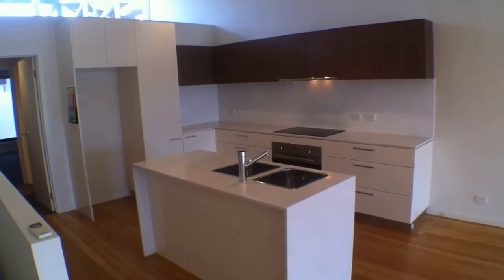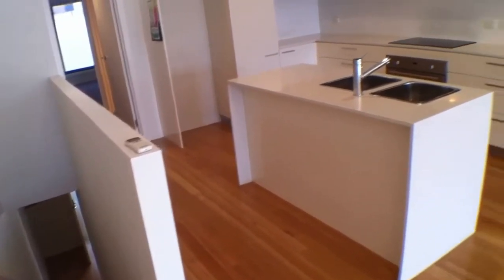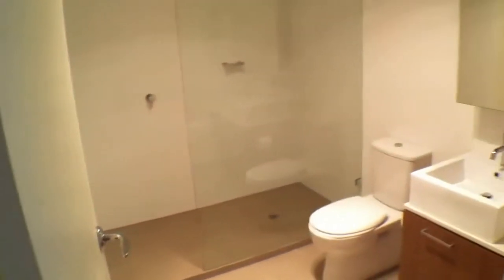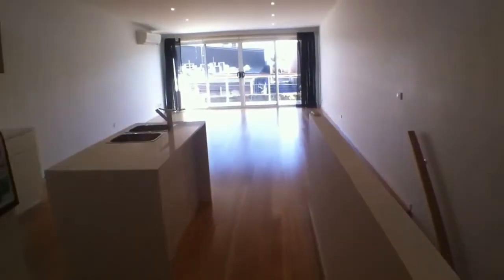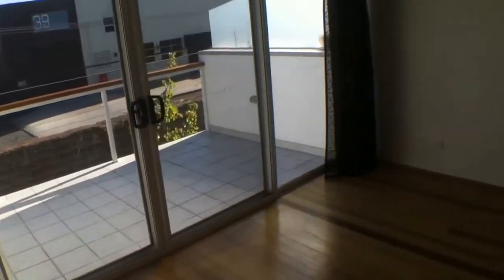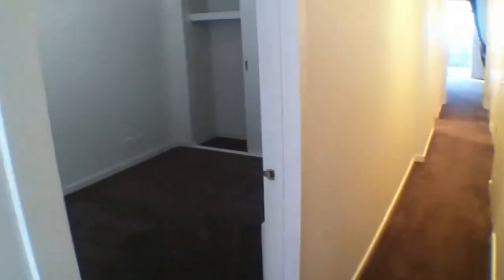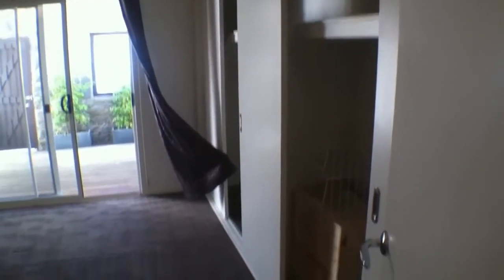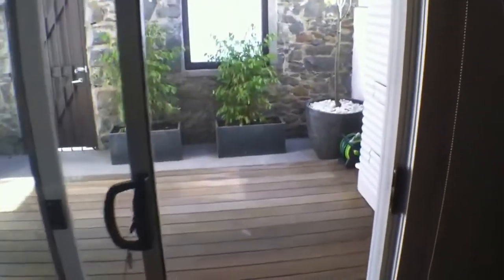"Rental Property Melbourne" Brunswick Townhouse 3BR/2BA by "Property Management in Melbourne"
Take this video tour of our fine "Rental Property Melbourne" located in 6/1-7 Colebrook Street, Brunswick, Vic 3056. This impressive Brunswick townhouse is spread over two levels with the ground floor offering two large double bedroom with loads of storage space. The larger bedroom has direct access to the central bathroom, complete with bath, and features sliding doors opening to a spacious private courtyard. The top floor has a magnificent living space with polished floorboards and adjoining terrace perfect for the BBQ, a Masterchef kitchen with stainless steel appliances including dishwasher, and further large bedroom with BIR's and en suite. There is a European laundry, a secure car park with remote entry, and an additional car space. All this within a stunning period conversion of a bluestone Grain store, this Brunswick townhouse is located only minutes away from Sydney Roads shops and cafes and within 2 mins walk of trams, trains and buses.

This custom video tour is a service of the leader in "Property Management in Melbourne". Tenants can apply to rent, pay rent, and even take a video tour of our available homes all online!